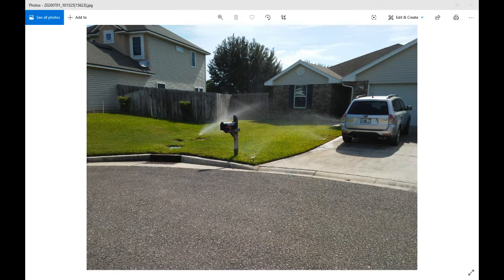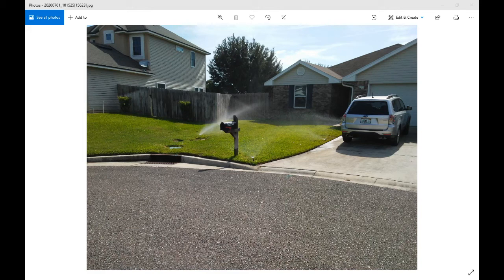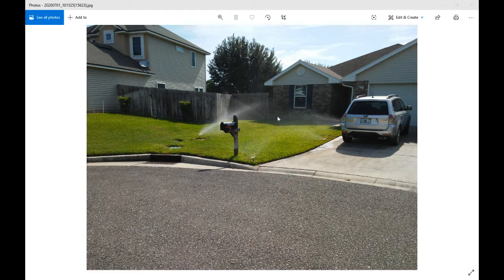Lawn care journal 07012020